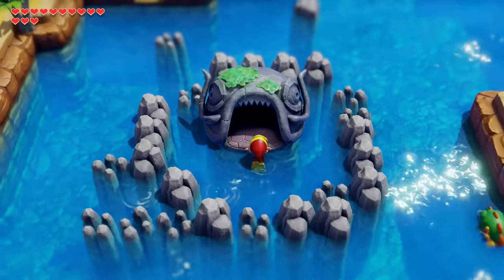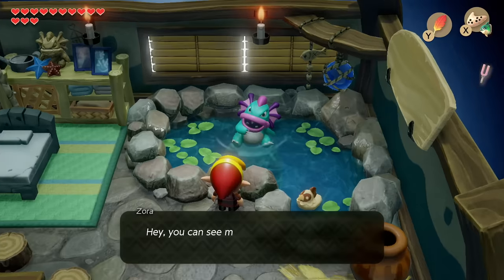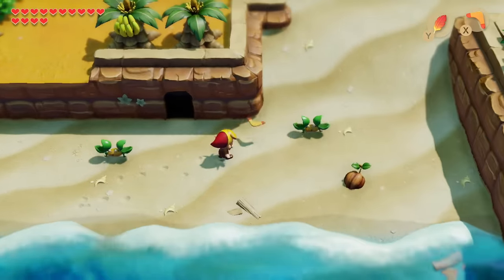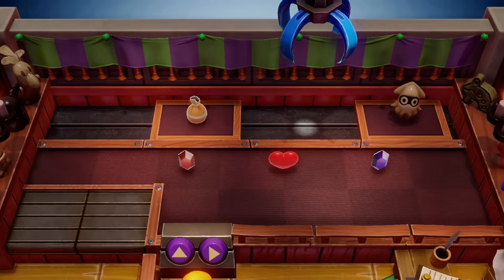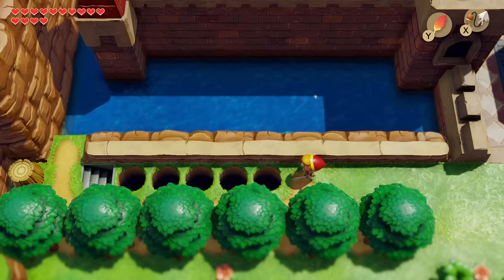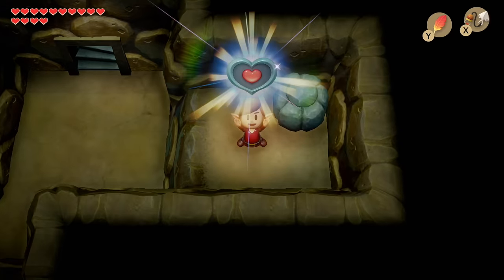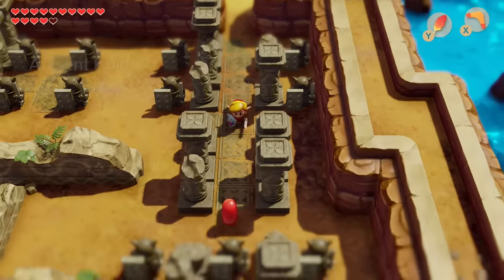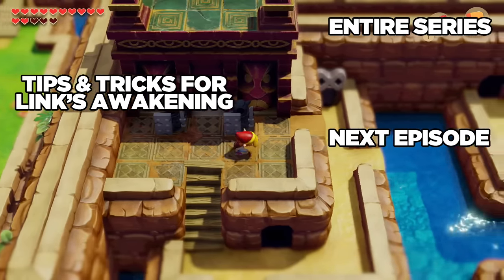Getting the Magnifying Lens & Defeating Armos Knight Link's Awakening Switch - 100% Walkthrough 13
The Legend of Zelda: Link's Awakening Switch 100% Walkthrough - Part 13,  Getting the Magnifying Lens & Defeating Armos Knight
How to Beat LInk's Awakening, get all the Secret Seashells and Heart pieces, other collectibles, secrets, and easter eggs!

Things We'll Be Doing This Episode:
Bombs Upgrade
Get the magnifying lens
Upgraded Sword
Boomerang
Frog’s Song of Soul
Heavyweight Lure
Rapids Raid & Rapids Race

1 enemy statue
6 heart pieces
5 secret seashell